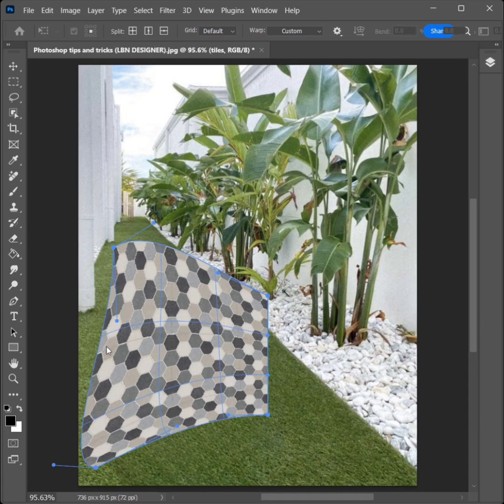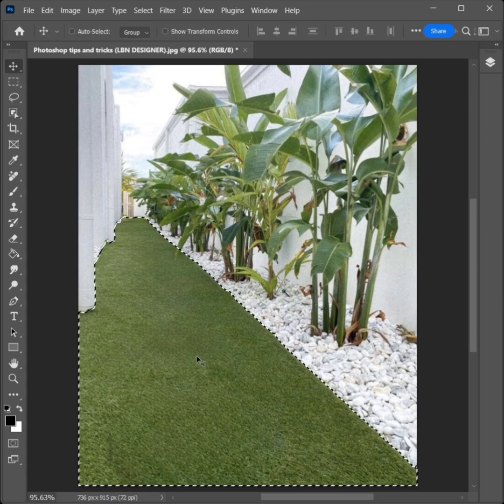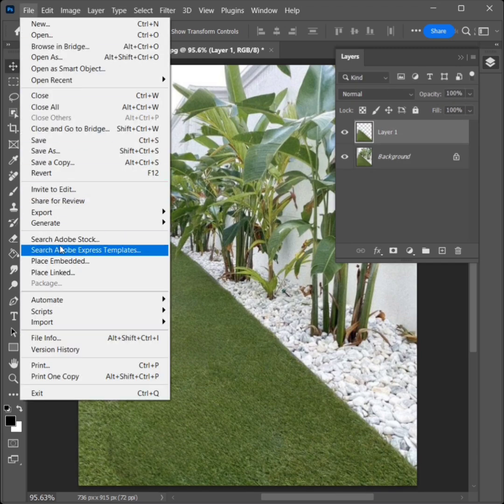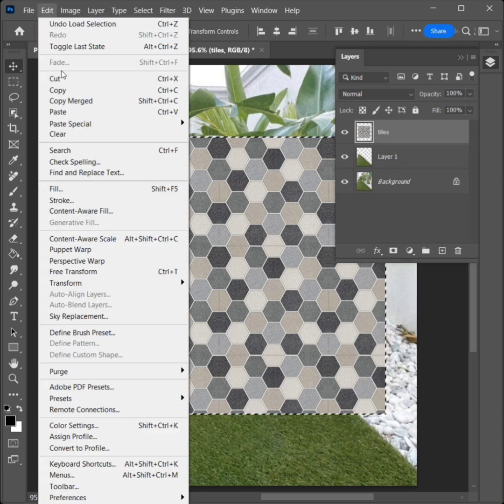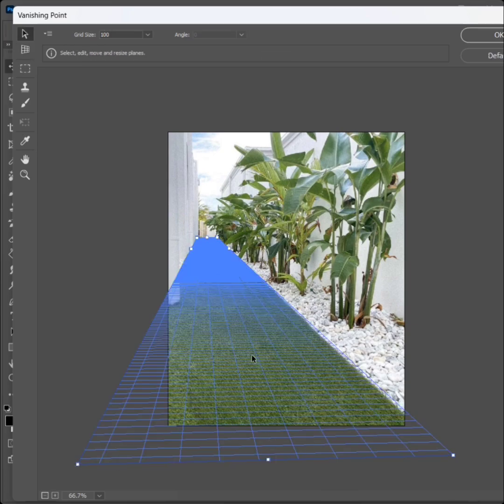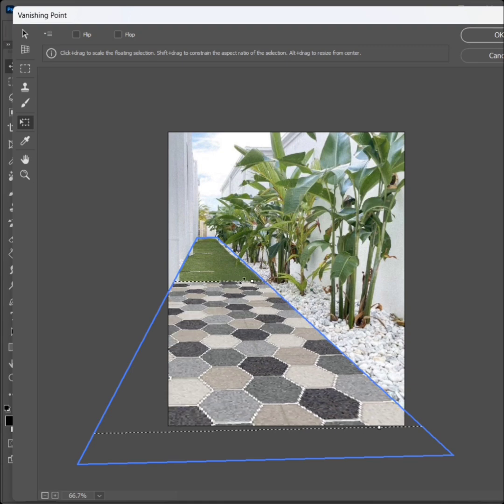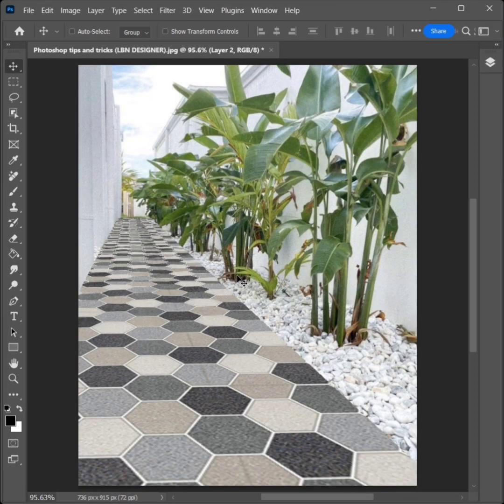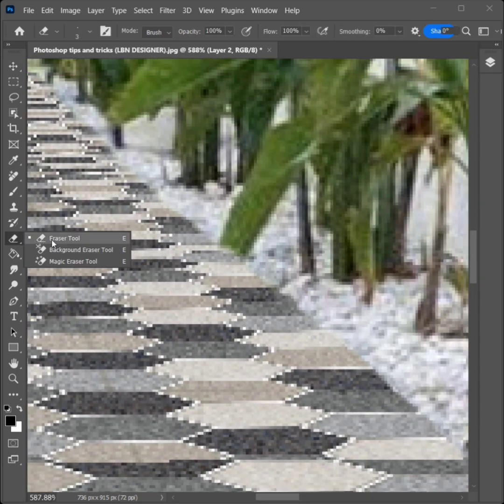How to remove grass floor and install tiles in Photoshop